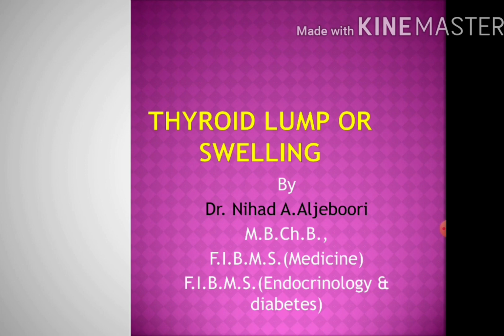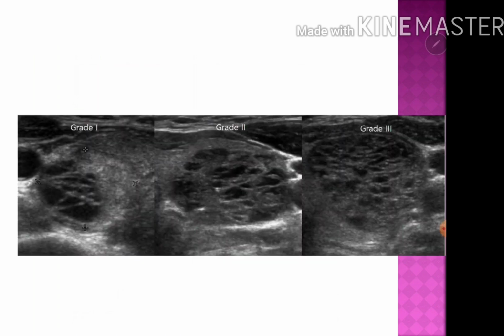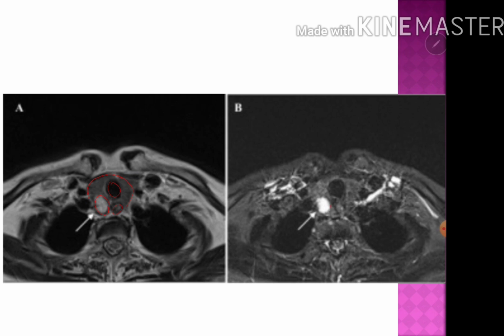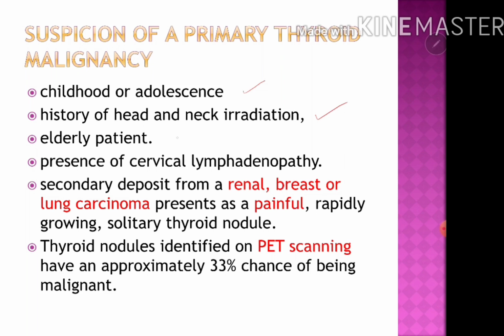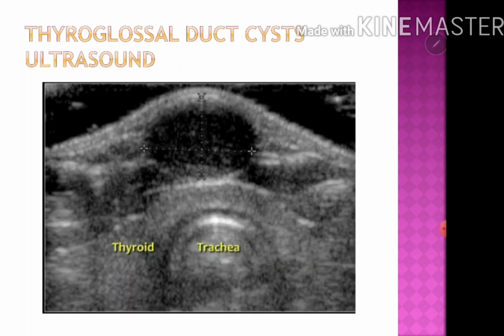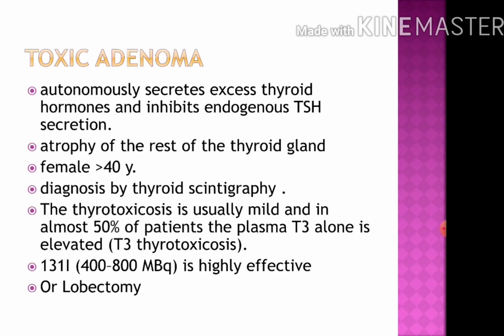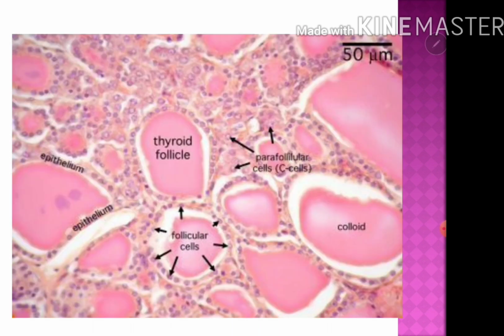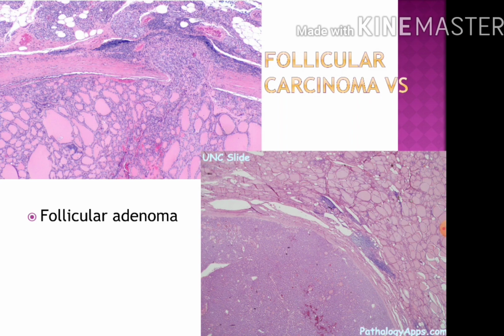د.نهاد thyroid neoplasm